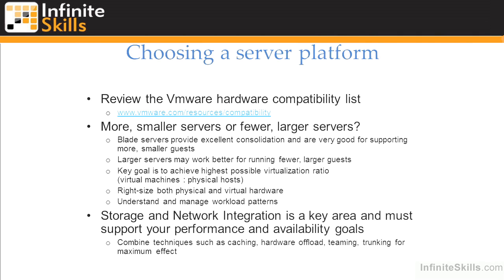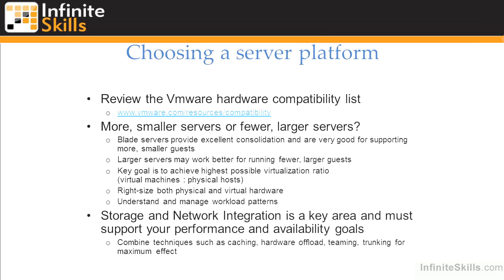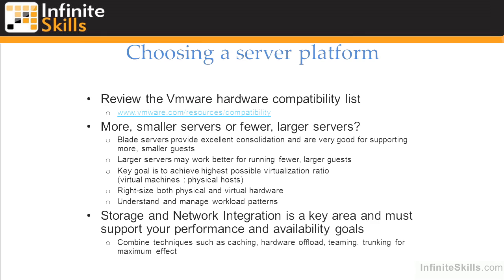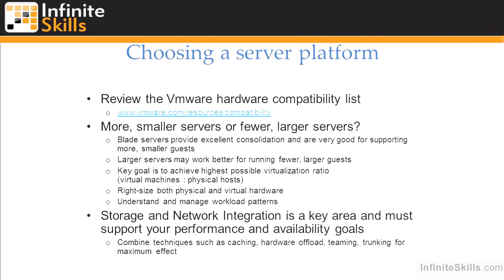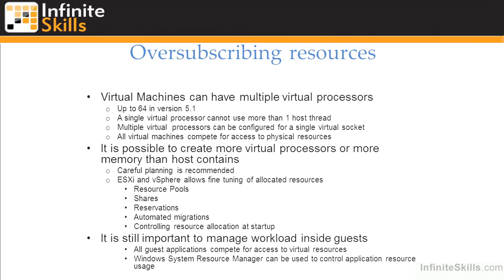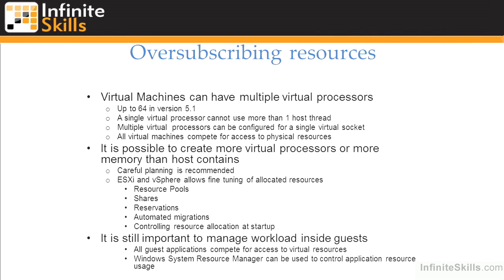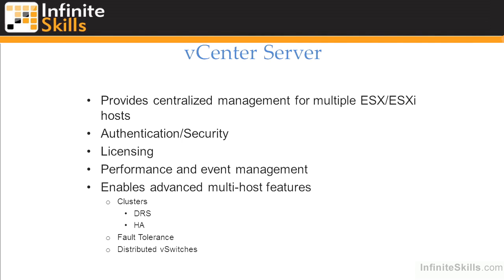VMware ESXi & vSphere 5.1 Admininstration Training : Virtualization Overview Part 2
Virtualization Overview Part 2

VMware ESXi & vSphere 5.1 Admininstration Training Videos

A Practical VMware Training Course That Teaches Real World Skills

In this project-based VMware ESXi & vSphere 5.1 Admin video tutorial series, you'll quickly have relevant skills for real-world applications.

Follow along with our expert instructor in this training course to get:
 + Concise, informative and broadcast-quality Learning VMware ESXi & vSphere training videos delivered to your desktop
 + A quick grasp of even the most complex Learning VMware ESXi & vSphere subjects because they're broken into simple, easy to follow tutorial videos

Practical working files further enhance the learning process and provide a degree of retention that is unmatched by any other form of Learning VMware ESXi & vSphere tutorial, online or offline... so you'll know the exact steps for your own projects.

SKU: 01795 | Duration: 6.5 hours - 53 tutorial videos
Date Released: 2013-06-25 | Instructor: Glen Martin

01. Installation And Initial Configuration
 0101 Introduction to VMWare vSphere Administration
 0102 About The Author
 0103 Virtualization Overview - Part 1
 0104 Virtualization Overview - Part 2
 0105 Virtualization Overview - Part 3
 0106 Installing ESXi
 0107 Configuring ESXi With DCUI Interface
 0108 ESXi Shell Commands
 02. Working With the vSphere Client
 0201 Installing vSphere Client
 0202 Managing Hosts With vSphere Client - Part 1
 0203 Managing Hosts With vSphere Client - Part 2
 03. Networking
 0301 Introduction To Networking
 0302 Adding Port Groups And VMKernel Ports
 0303 Network Traffic Shaping And Load Balancing
 04. Storage
 0401 VMFS File System
 0402 Configuring iSCSI
 0403 Storage Path Selection
 0404 NFS Datastores
 05. Virtual Machines
 0501 Creating Virtual Machines: Windows 2008 R2 X64
 0502 Installing VMware Tools
 0503 Virtual Machine Settings
 0504 Virtual Machine Snapshots
 0505 Virtual Machine Settings For Performance
 0506 Optimizing Performance With Paravirtual Devices
 06. vCenter
 0601 vCenter Install
 0602 Adding Host To vCenter
 0603 vCenter Server Settings
 0604 Roles And Permissions
 0605 Configuring Alarms
 0606 Scheduled Tasks
 0607 Events And Logs
 0608 Deploying Virtual Machines From Templates
 07. vSphere Web Client
 0701 Installing vSphere Web Client
 0702 Using vSphere Web Client
 08. Performance
 0801 Performance Graphs
 0802 Using ESXTOP
 0803 Resource Reservations And Limits
 0804 Resource Pools
 09. vMotion
 0901 Storage vMotion
 0902 vMotion
 10. Distributed Resource Scheduler (DRS)
 1001 Creating A DRS Cluster
 1002 Configure DRS Cluster
 1003 DRS Recommendations
 11. High Availability (HA)
 1101 Configuring HA
 1102 HA Failover
 12. vCenter Update Manager (VUM)
 1201 Installing VUM
 1202 Configuring VUM
 1203 VUM Baselines, Scanning, And Remediation
 1204 Updating Virtual Machine Hardware And Tools

 Using VUM
 13. vSphere Data Protection (VDP)
 1301 vSphere Data Protection Install And Initial

 Config
 1302 vSphere Data Protection Backup And Restore
 1303 vSphere Data Protection File Level Restore
 14. Conclusion
 1401 Conclusion

Credits to Infinite Skills